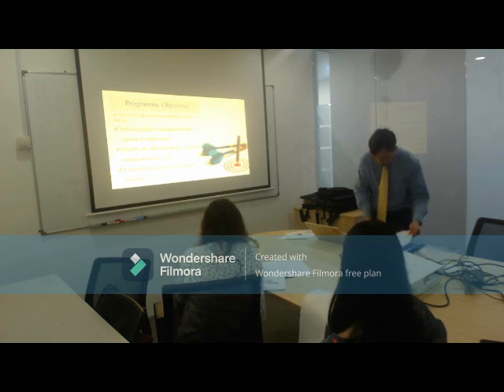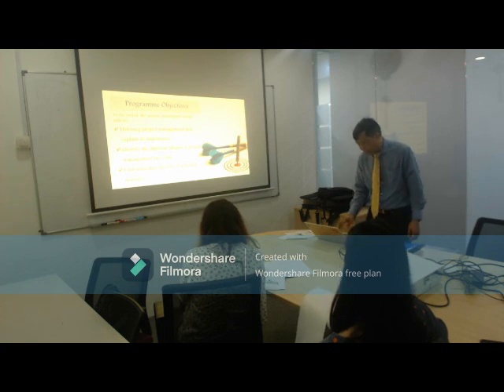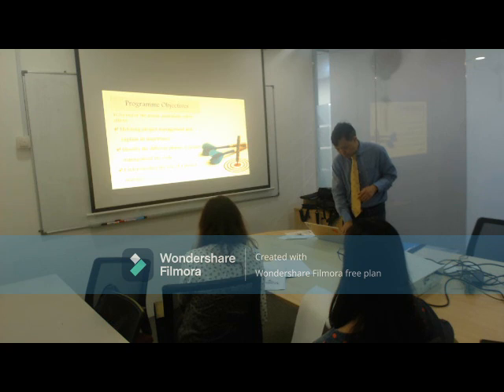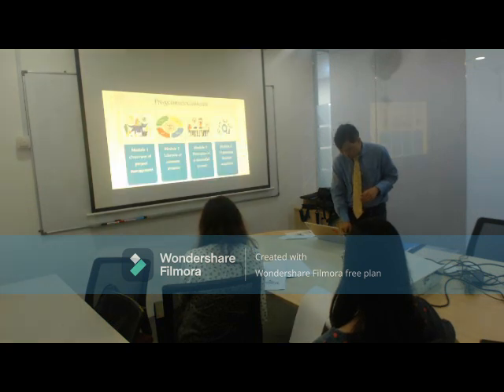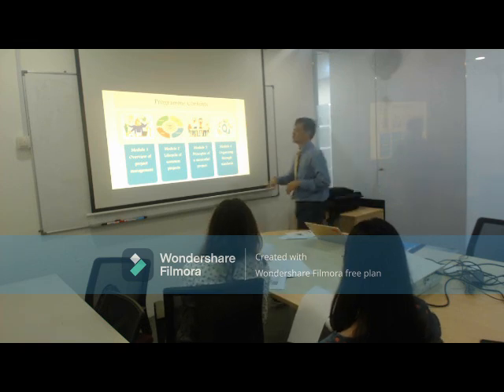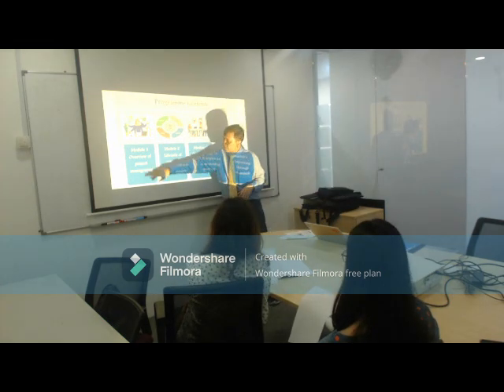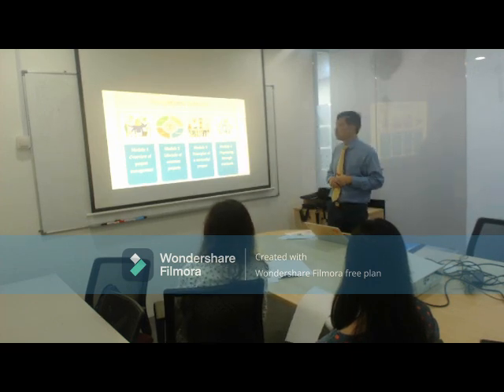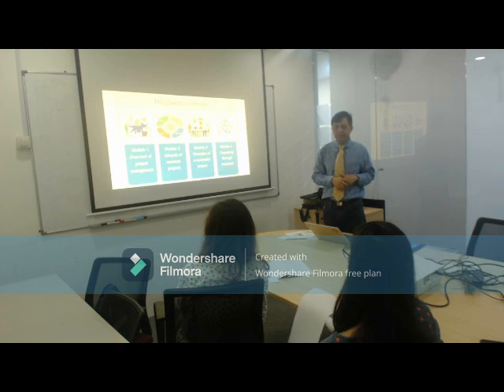TTT Module 1